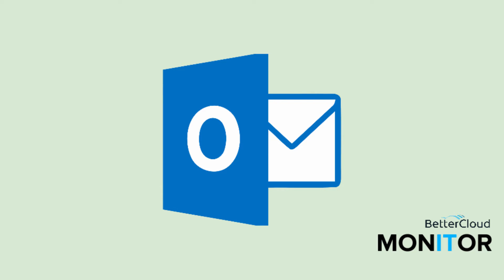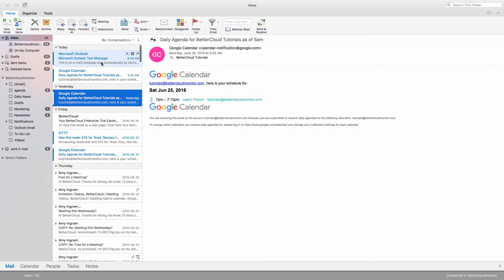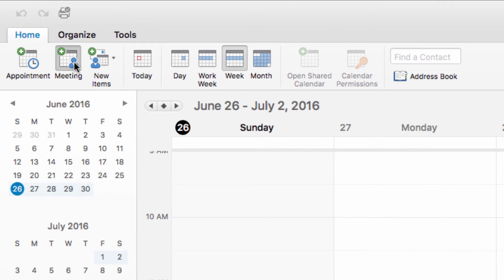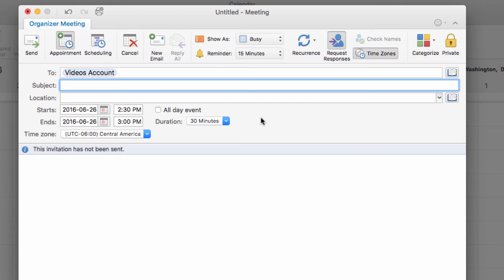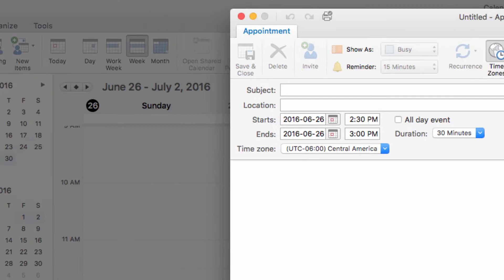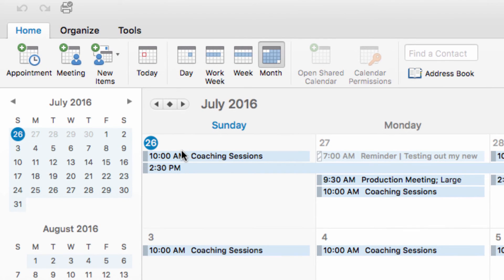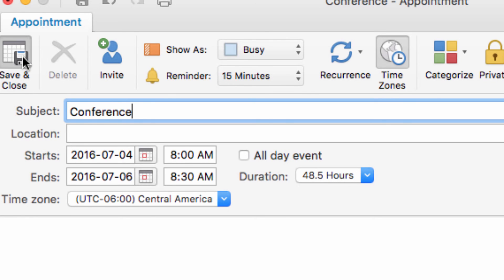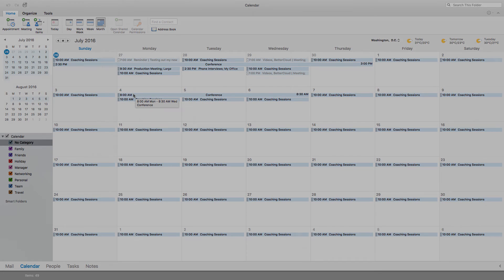Demystifying Meetings, Appointments, and Events in Outlook Calendar for Mac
You can schedule a lot in Outlook Calendar: meetings, appointments, and events, just to name a few. But how are they different from each other, and when do you use each one? Here’s a quick overview that explains each one in more detail.